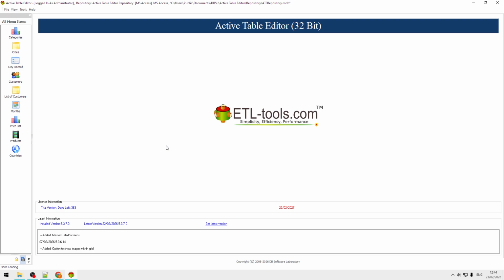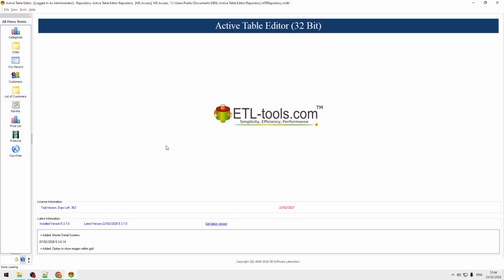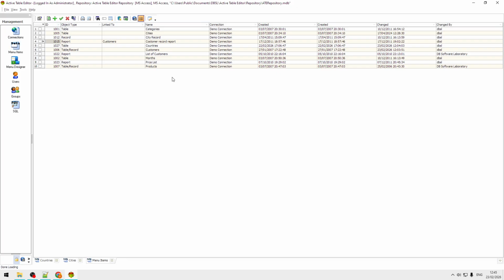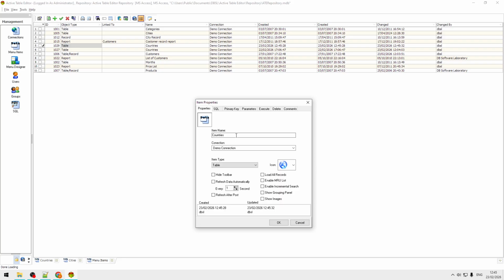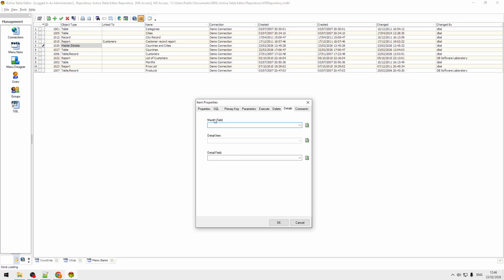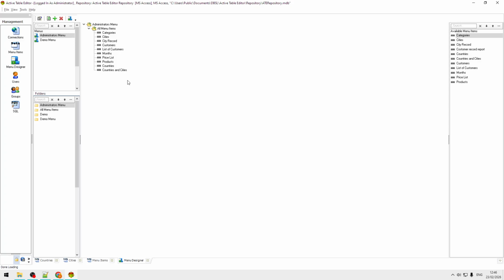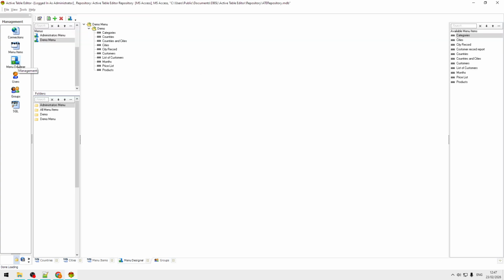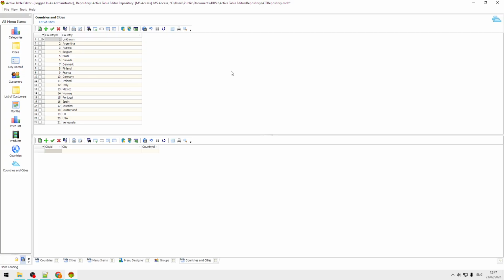Creating Master details Item | Active Table Editor 🎥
This tutorial explains how to Create Master details Item

📌 *Got questions?*
Ask them on our support forum!